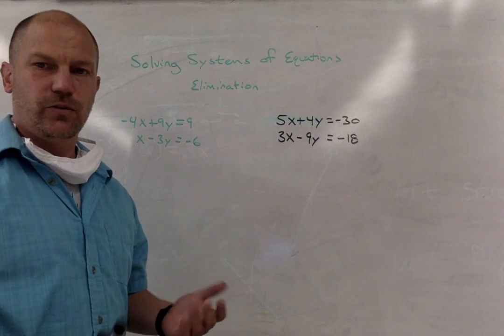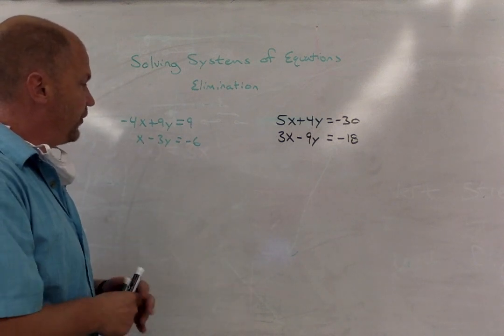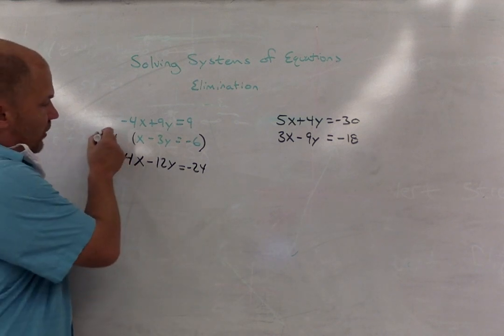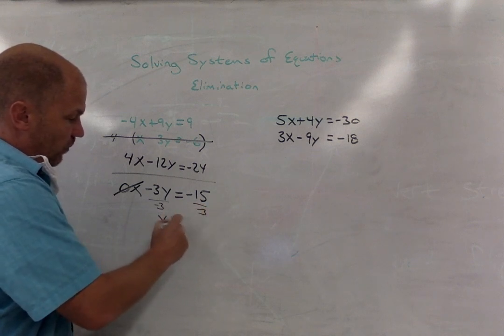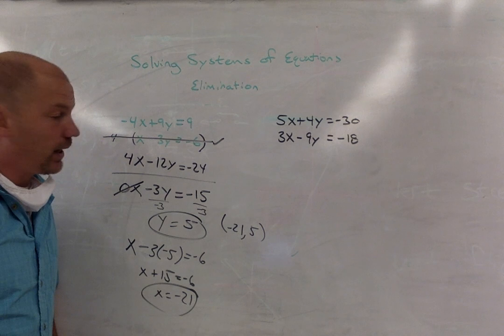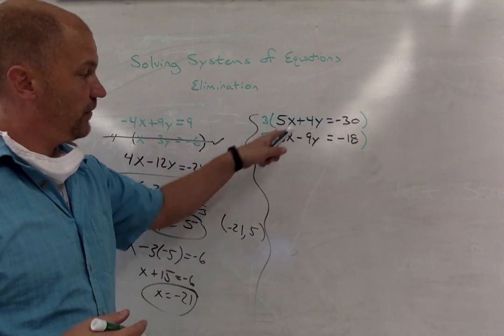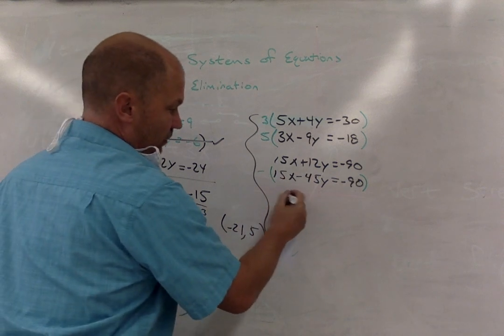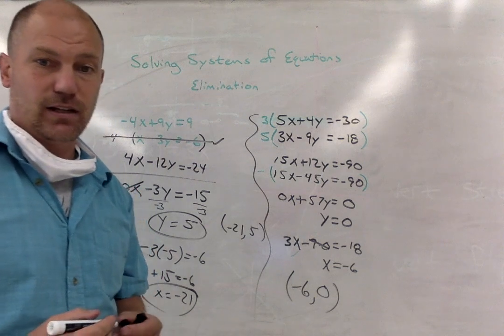Solving Systems of Linear Equations by Elimination